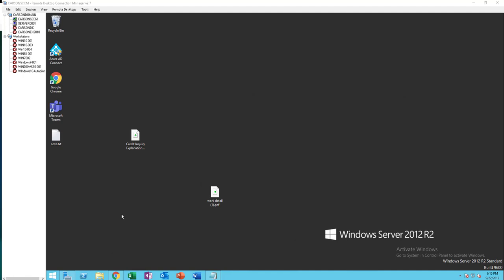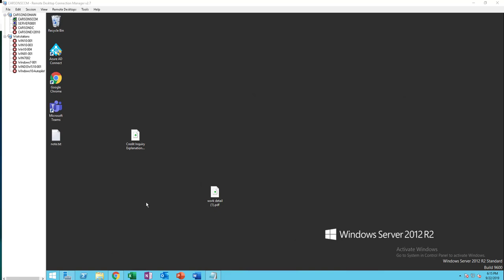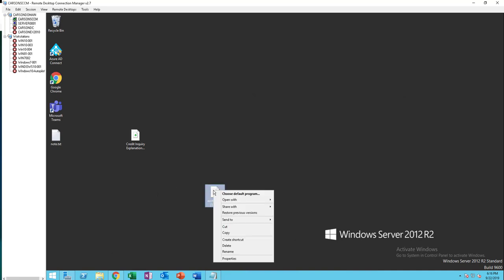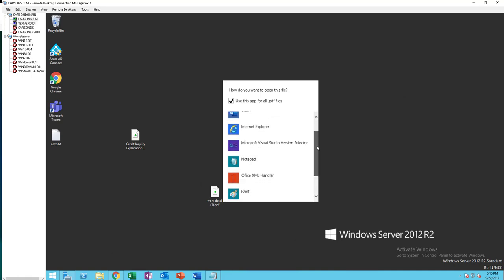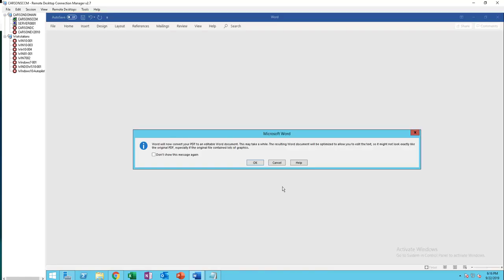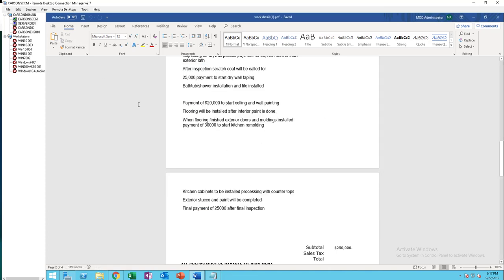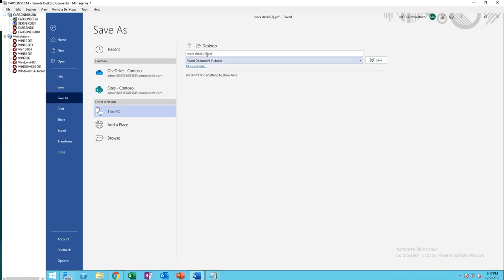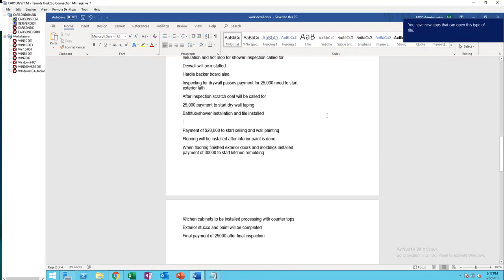How To Convert pdf to word without Acrobat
You don't need acrobat to convert PDF to word. All you need Office application.